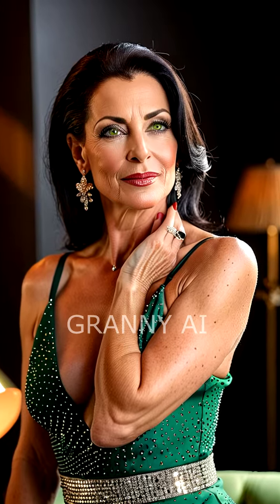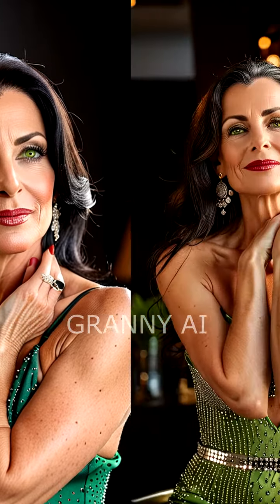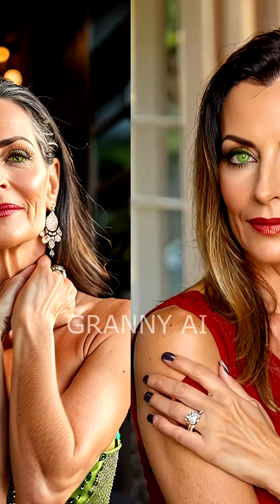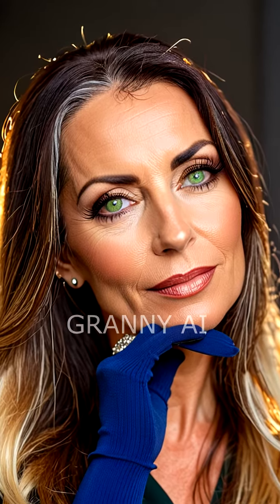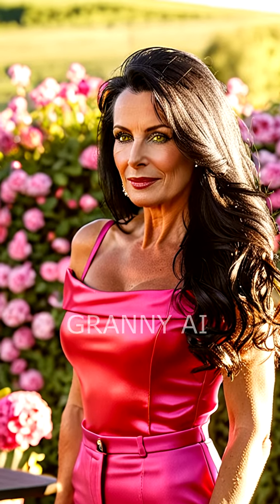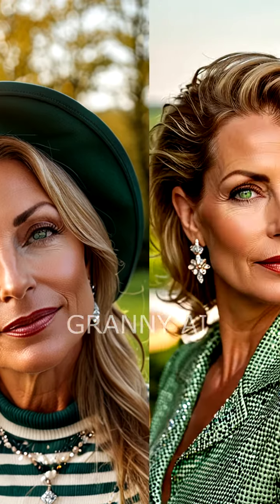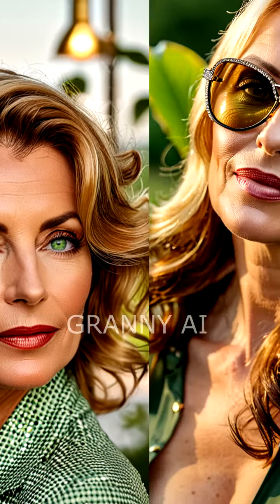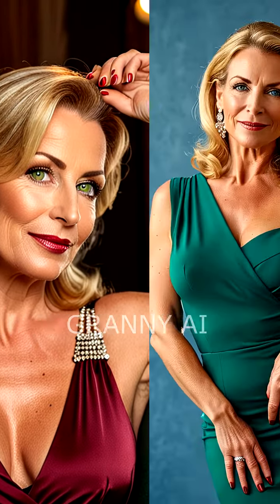Granny AI | The main aspects when creating a stylish look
All AI-generated images featured on this channel are the intellectual property of GRANNY AI.